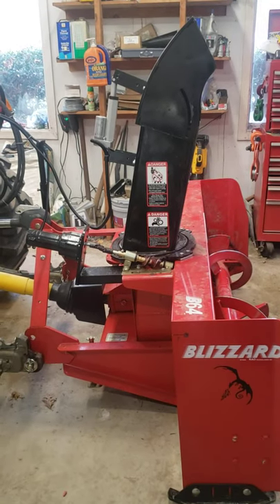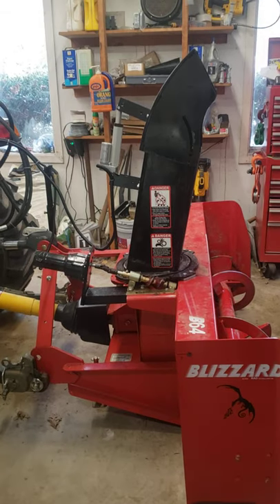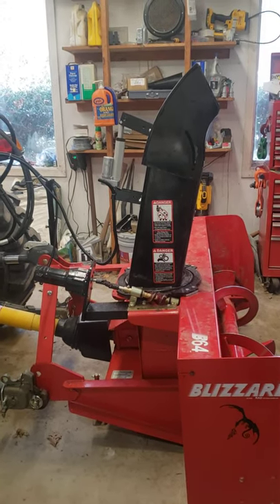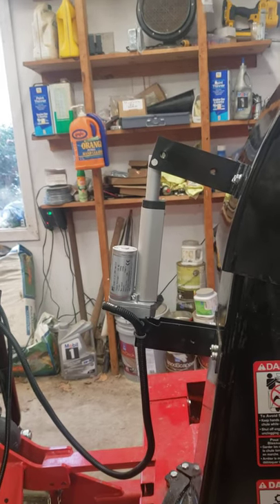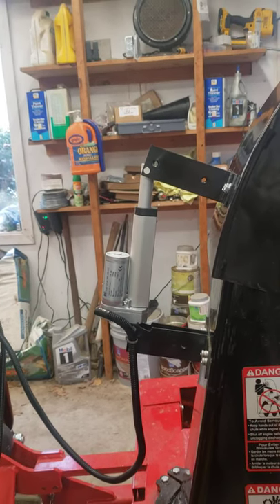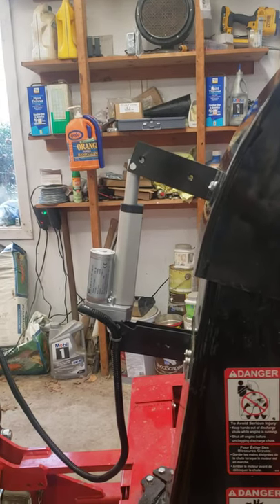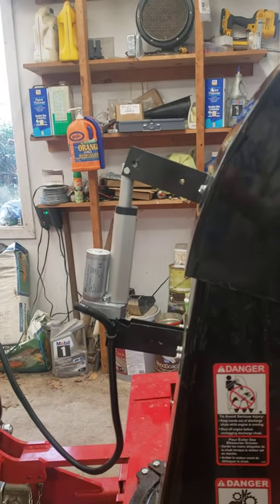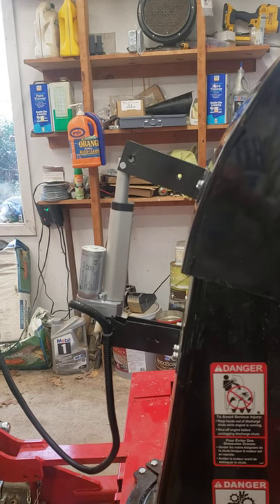snowblower automation complete part 1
I added electric chute rotation and electric deflector control to my Blizzard B64 tractor snowblower. I procured the electric chute motor on Ebay and had a friend of mine weld up the mounting bracket. A universal joint was necessary to allow for any misalignment to the original shaft.
All the original parts for the manual chute control were removed and saved. I adapted to the worm gear linkage without modifying anything so it can be returned to stock condition.

For the deflector I used a 12 volt linear actuator, again found on Ebay. The mounting brackets on both sides of the actuator are 3" x 5" stainless steel from Amazon. I cut down the 3" base side to 2".

The DPDT center off switches are mounted in the unused slot next to the seat (optional draft control?).
For both devices waterproof 2 conductor connectors (ali express) are mounted to the cross angle between the ROPS (it used to hold the plastic toolbox). Plastic split loom protects the wires and gives some rigidity.

It was a fun project to do.